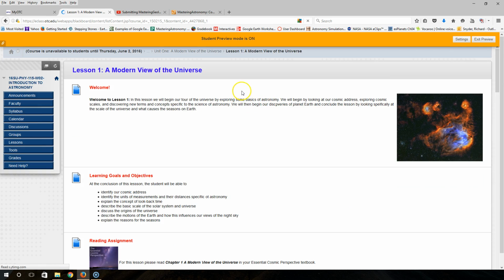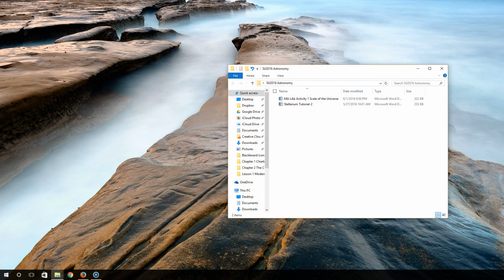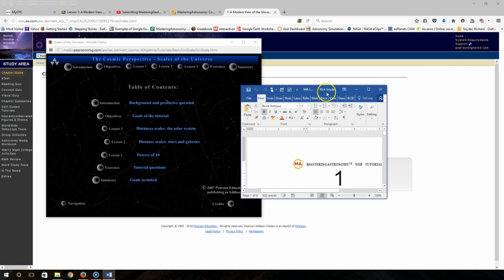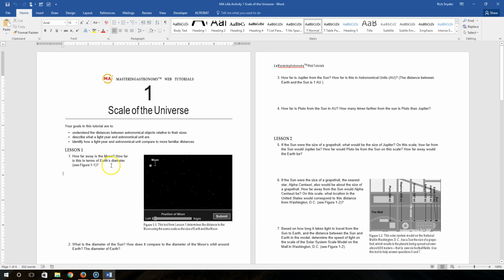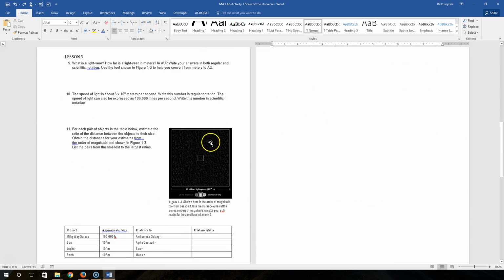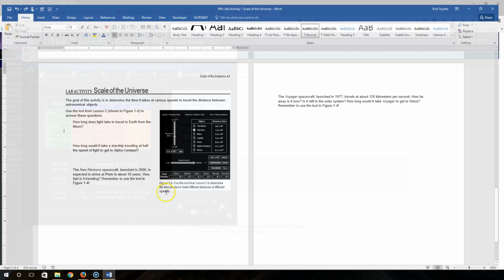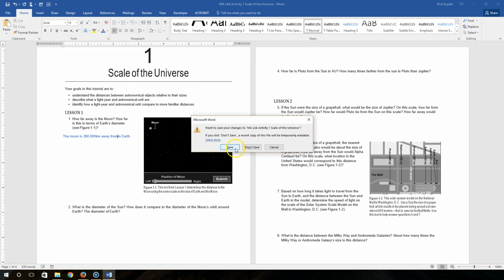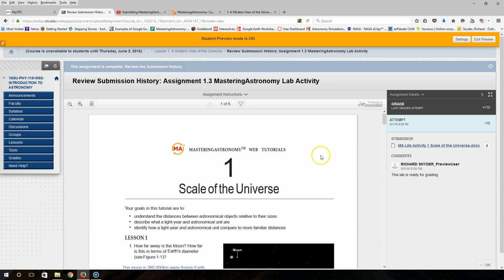Submitting Lab Assignments